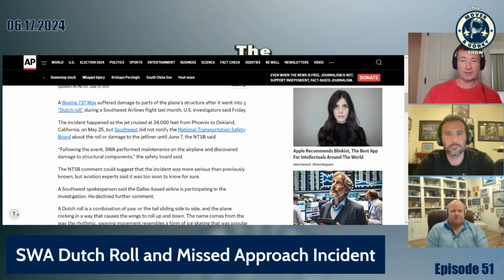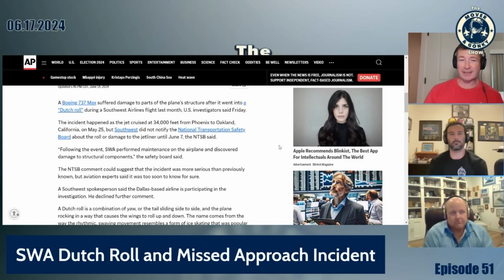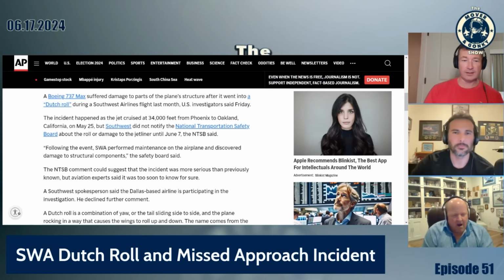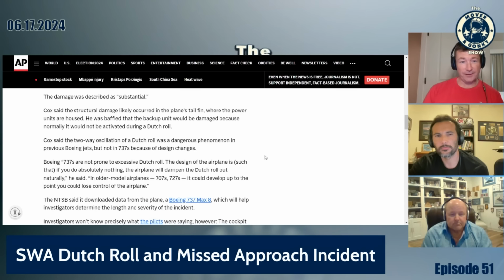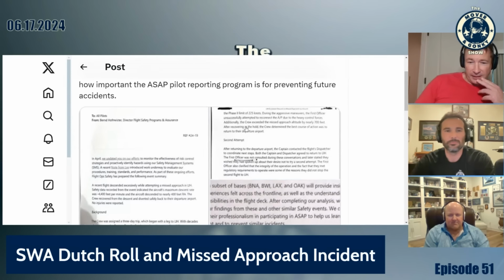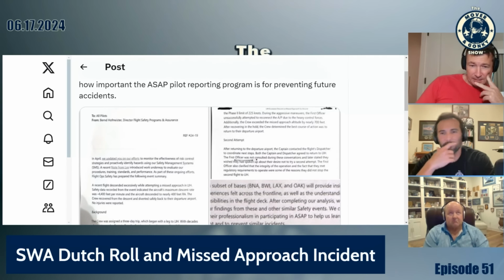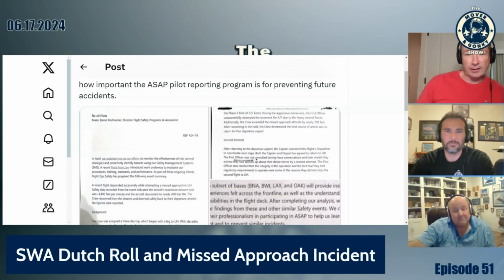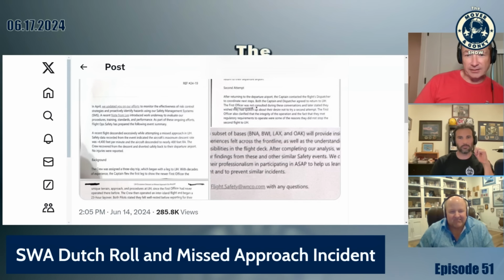Southwest Dutch Roll and Missed Approach Incident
It's been a tough couple of weeks for SWA, thankfully nobody's been hurt.

Every Monday at 8PM ET, Mover (F-16, F/A-18, T-38, 737, helicopter pilot, author, cop, and wanna be race car driver) and Gonky (F/A-18, T-38, A320, dirt bike racer, author, and awesome dad) discuss everything from aviation to racing to life and anything in between.

Kids Coloring and Activity Books!